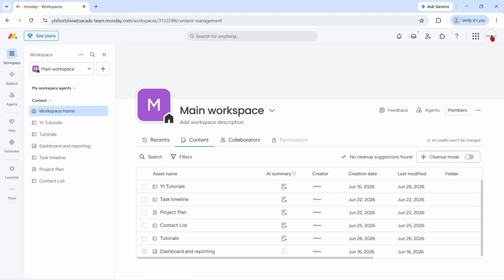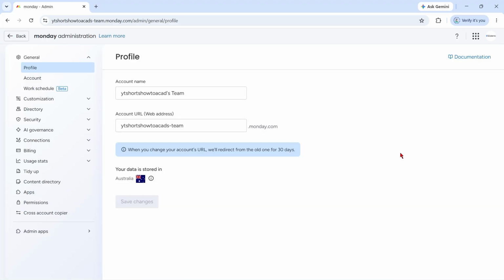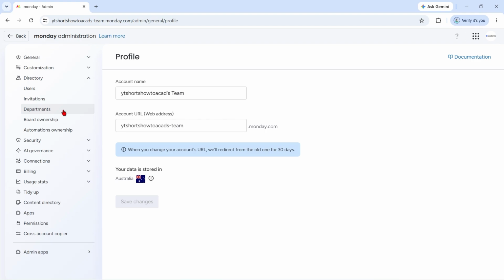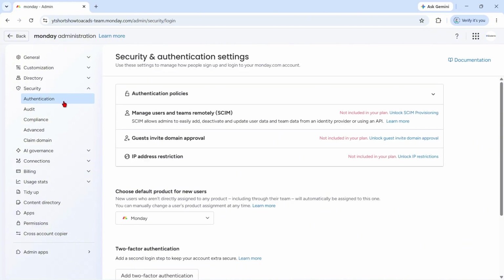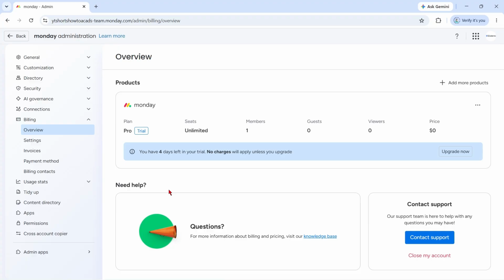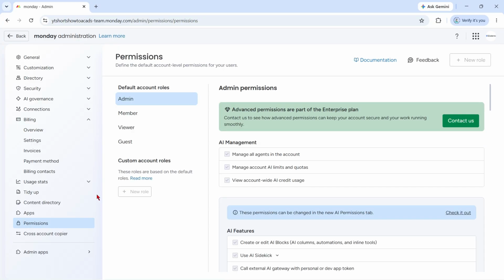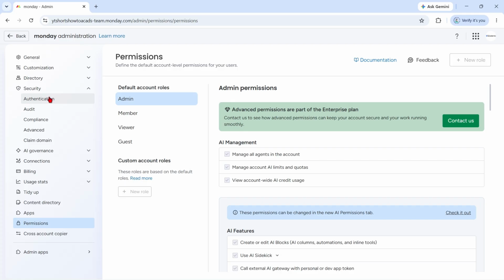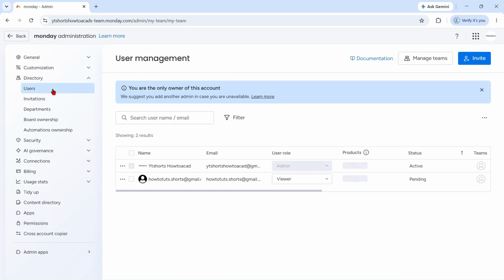How to Use Admin Panel in Monday.com [Quick Guide]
Learn how to use the Admin Panel in Monday.com to manage users, permissions, security, and workspace settings. Use the Admin Panel to control account access and configure your Monday.com workspace.